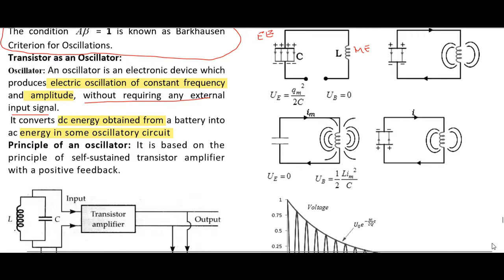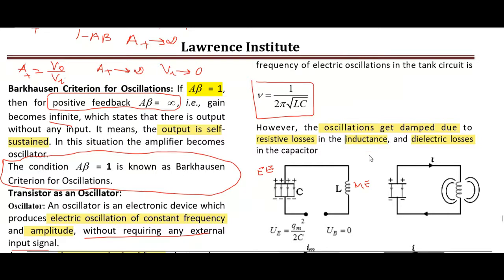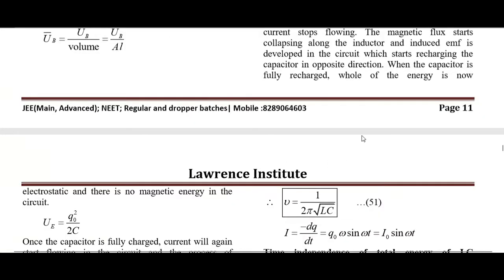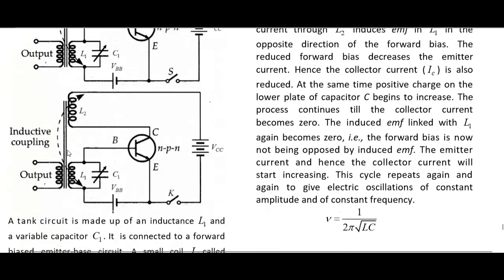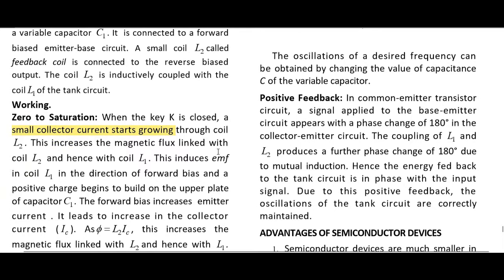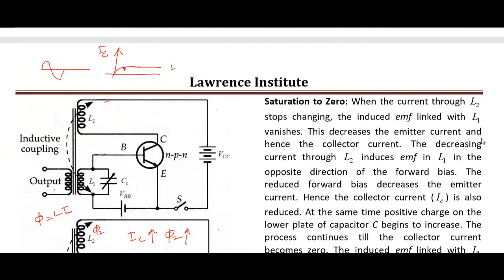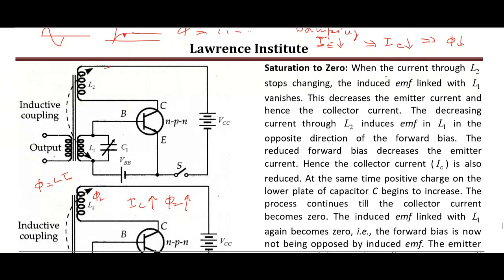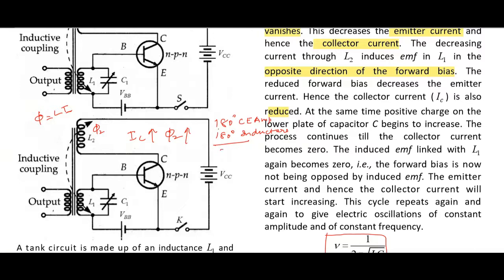Transistor as an Oscillator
Transistor as an Oscillator, Tank Circuit,Filter Circuit, Feedback Circuit